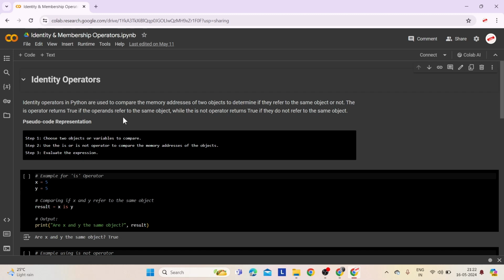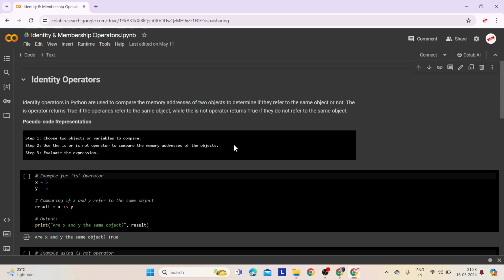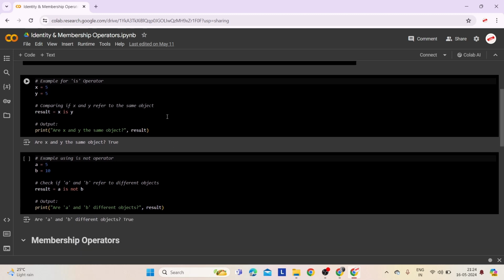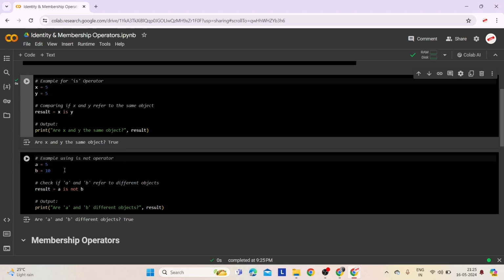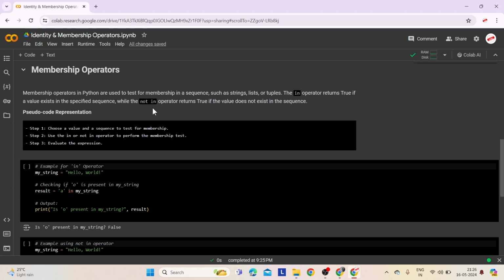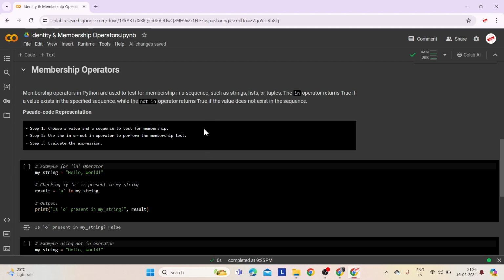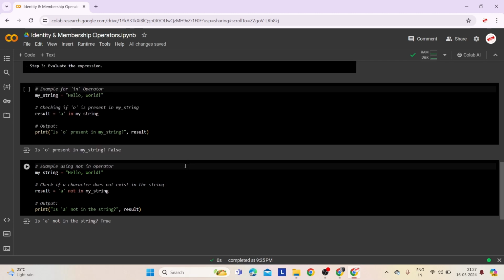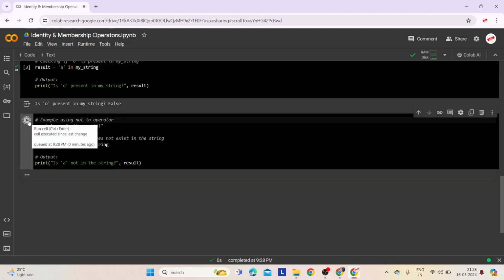Identity & Membership Operators, and type() Function in Python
Welcome to "Identity & Membership Operators, and type() Function in Python," where we explore advanced operators and a useful function! 🎯

In this video, we'll cover:
1. Identity Operators:
   - is Operator - Checks if two variables refer to the same object.
   - is not Operator - Checks if two variables do not refer to the same object.

2. Membership Operators:
   - in Operator - Checks if a value exists in a sequence (e.g., list, tuple, string).
   - not in Operator - Checks if a value does not exist in a sequence.

3. type() Function - A function used to determine the data type of a variable or value.

Each operator and the function will be explained with practical examples to illustrate their usage and importance in Python programming.